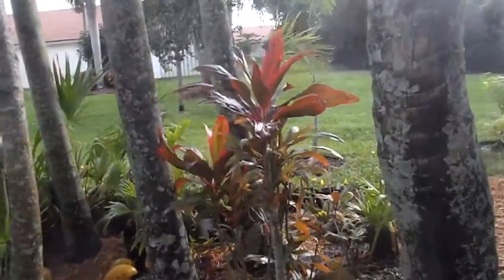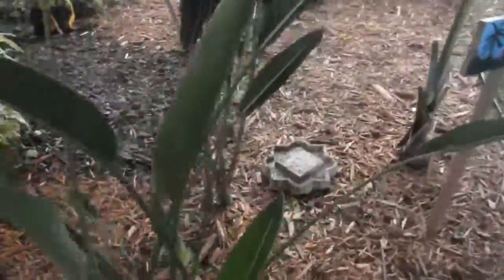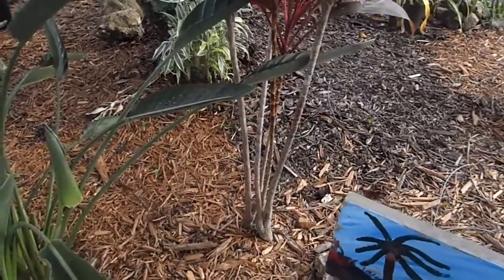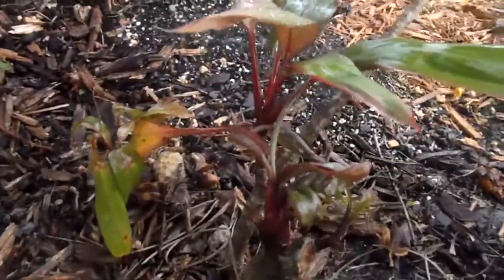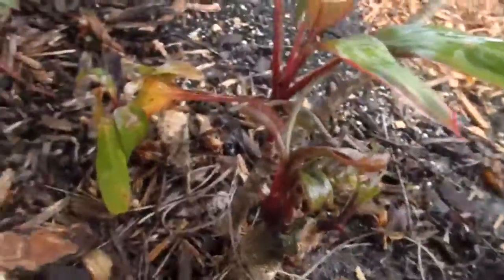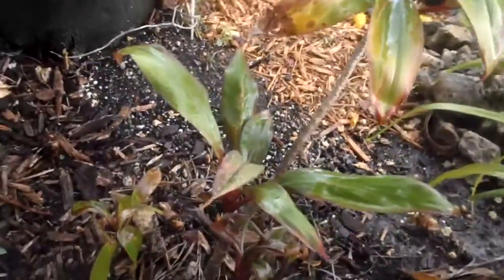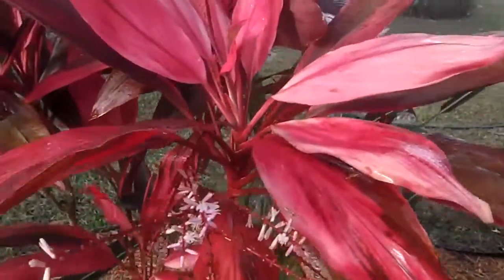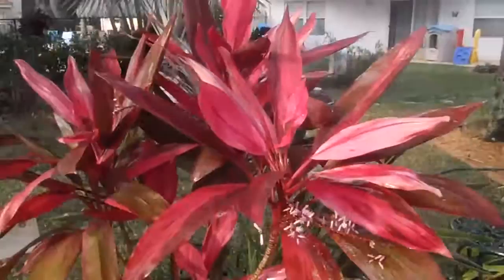HA071 - Hawaiian Ti - Cordyline Fruiticosa - Colorful Tropical Plants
A brief video of the Hawaiian Ti plants in the Dougherty Garden. There is a big storm coming tomorrow and I wanted to show the three Hawaiian Ti plants in the Dougherty Garden, a green/pink one, a completely pink one that is leggy (at the moment), and a green/pick version that was completely cut back and has several new shoots.